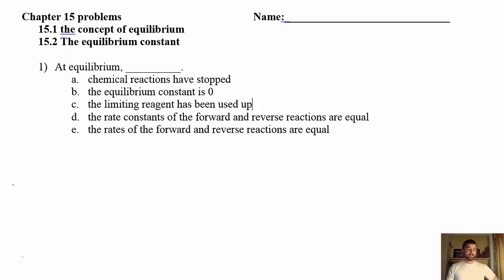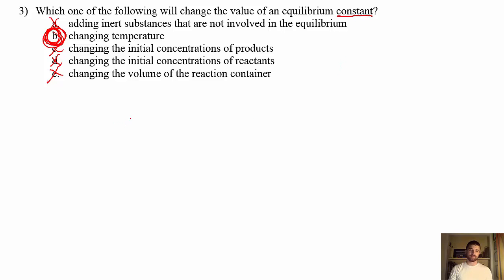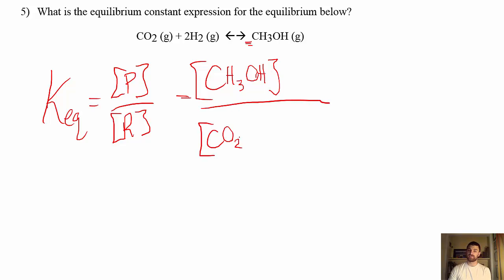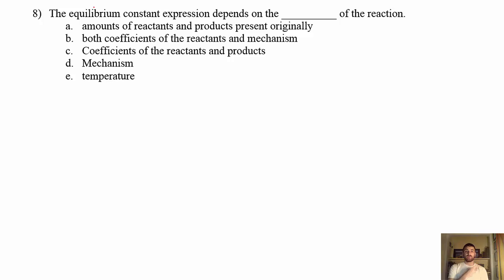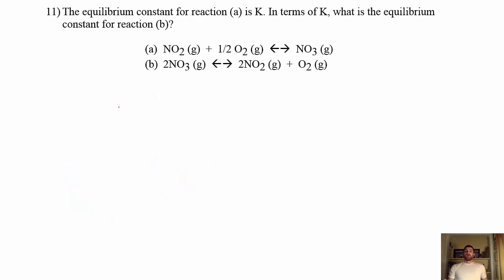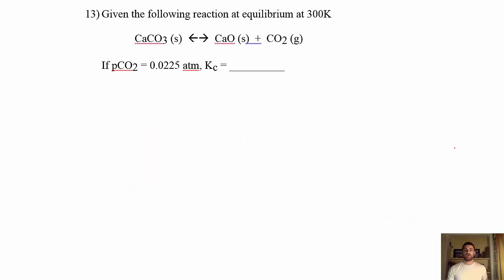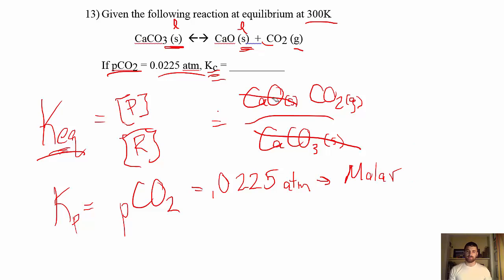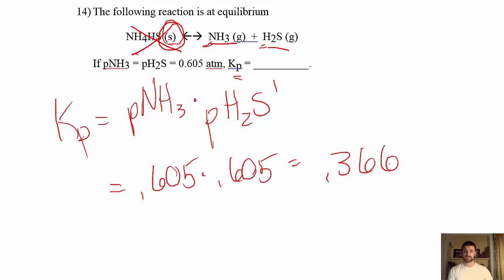15 2 problems